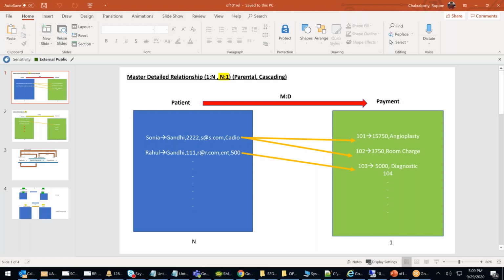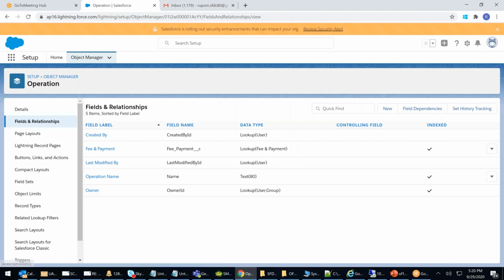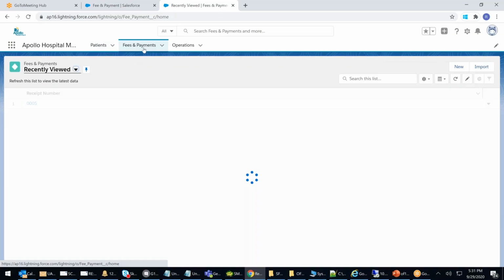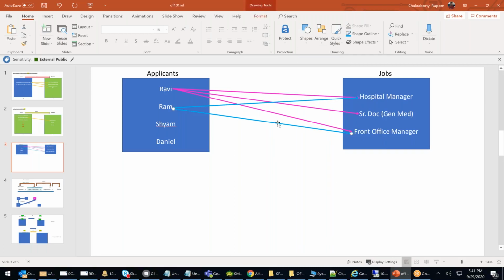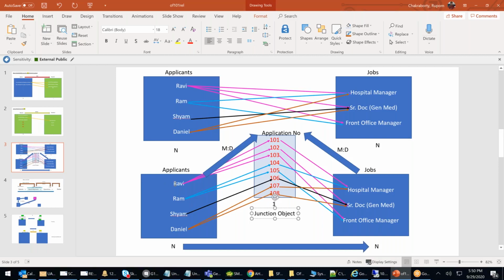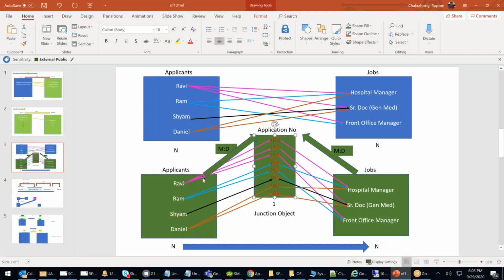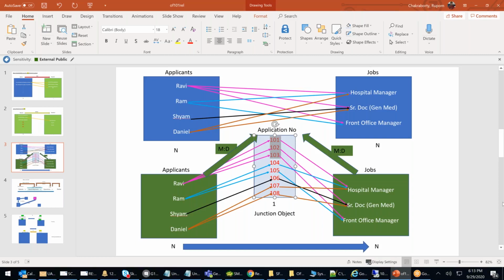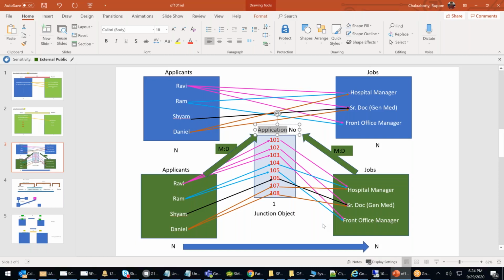DAY26 master and junction and lookup | Salesforce Admin